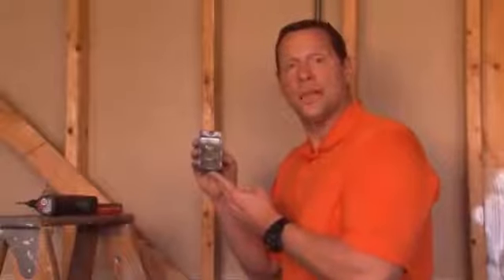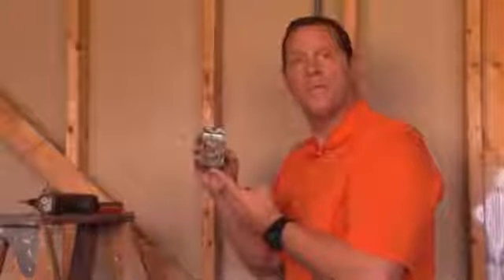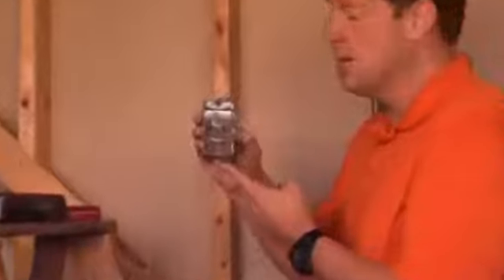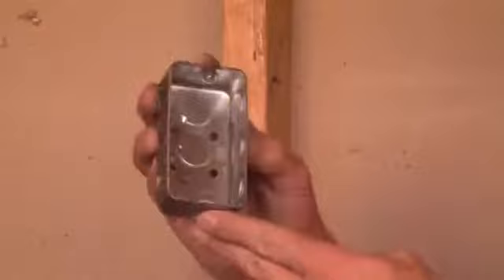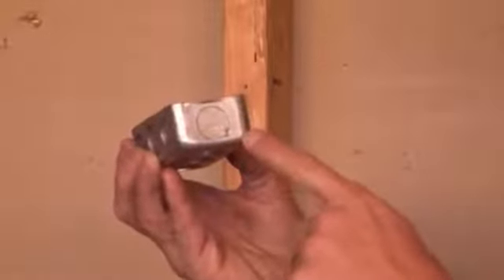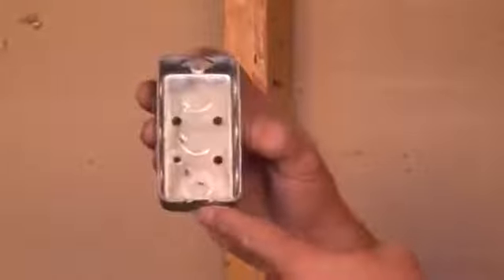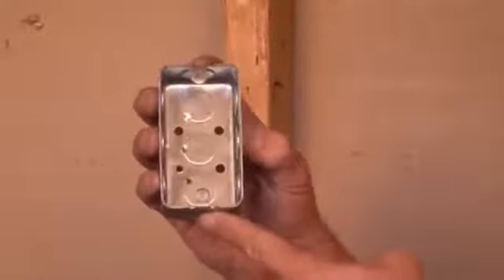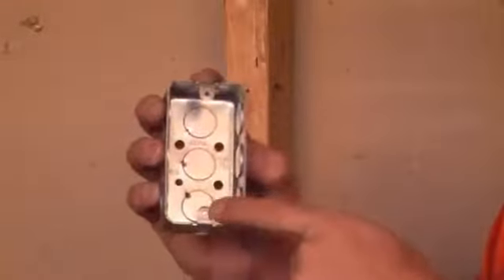Ms.An _ 0915574448 co cong ống trơn 90 độ EMT_EMT 90 Radius Eblow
CÔNG TY TNHH THIẾT BỊ ĐIỆN AP
22 Lê Văn Khương, xã Đông Thạnh, Huyện Hóc Môn, tp. Hồ Chí Minh

ống luồn dây điện, GI conduit- Electrical conduit

22 Lê Văn Khương, xã Đông Thạnh, Huyện Hóc Môn, tp. Hồ Chí Minh

Ms.Huynh Thi Thuy An -- Sales Department
AP ELECTRICAL EQUIPMENT CO.,LTD
EMT conduit  / GI conduit fittings  /  Mechanical support systems   /  AP's Project List
Flexible conduit & fittings / BS4568 steel conduit / JIS C8305 steel conduit / IMC conduit

Application: AP Electrical Equipment Company come in 1-1/2", 2", 2-1/2" & 3-1/2" depths and are used in existing walls when a switch, receptacle, or other convenience outlet is required. Switch boxes are offered with 1/2" & 3/4" conduit knockout or preinstalled labor saving clamps for nonmetallic cable & flexible metal conduit. Additionally, many of these switch boxes offer mounting brackets or old work clips making them a perfect fit for any application.

Advantages: AP Electrical Equipment Companyswitch boxes allow versatility of wiring design because they are gangable for multiple switches or device installations. Their plaster ears allow easy "cut in" when outlets or switches need to be added to existing walls.